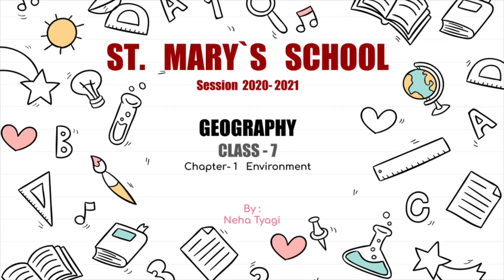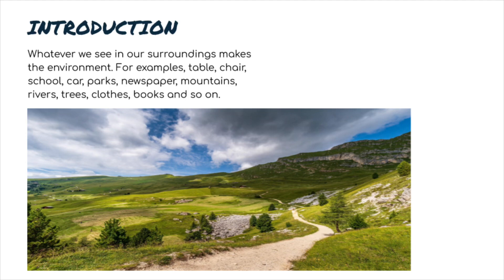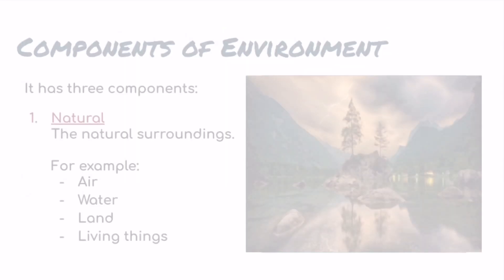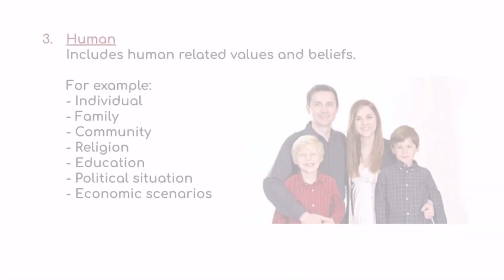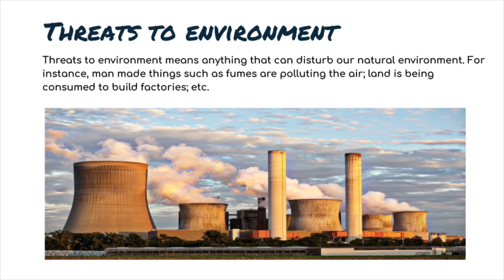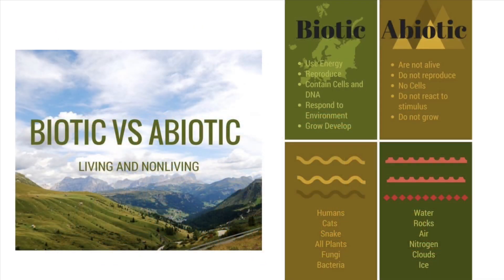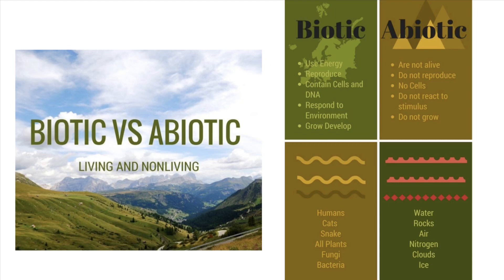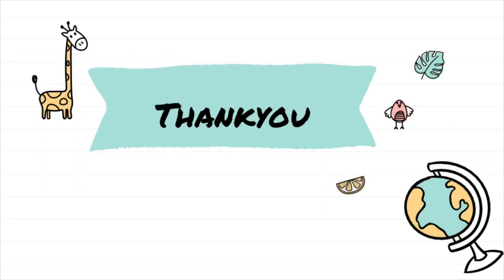Geography Chapter-1 Environment (class 7) || Session-1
Answer the following questions after competing session 1 & 2 of Chapter- 1 Environment.

1. What do you mean by natural environment?
2. Which are the major components of the Environment?
3. What is an ecosystem?
4. What is lithosphere?
5. Which are the two major components of the biotic environment?
6. Why is our environment changing?
7. How does human beings modify the environment?
8. Distinguish between biotic and abiotic environment
9. What is environment?
10.Why do animals and plants vary one place from another?
11.Give four examples of human-made environment.

Fill in the blanks with appropriate words:
1. Hydrosphere is a part of …
2. Two main constituents of environment are and …
3. is the hard top layer of the earth.
4. modify the natural environment.

Which is not a natural ecosystem
a) Desert
b) Aquarium
c) Forest.

Which is not a component of human environment?
a) Land
b) Religion
c) Community.

Which is a human made environment?
a) Mountain
b) Sea
c) Road.

Which is a threat to environment?
a) Growing plant
b) Growing population
c) Growing crops.

The domain of water is referred to
a) hydrosphere
b) lithosphere
c) biosphere

What do plant and animal kingdom make together?
a) Biosphere
b) Atmosphere
c) All of these

When is the World Environment Day celebrated every year?
(a) 25th December
(b) 23rd June
(d) 5th June